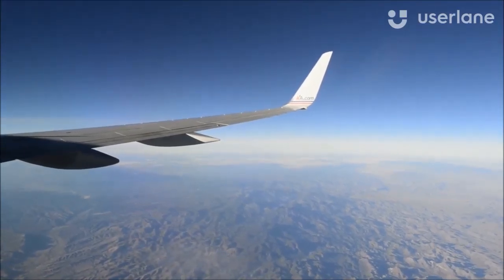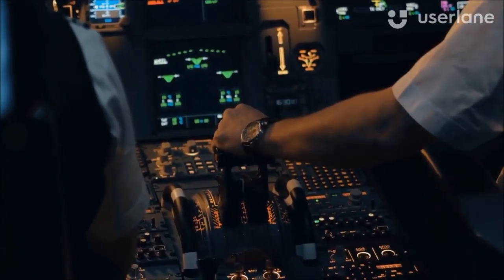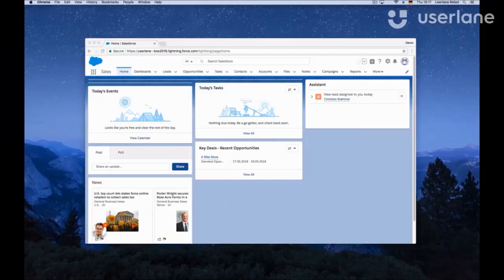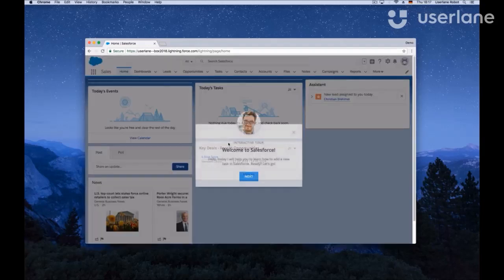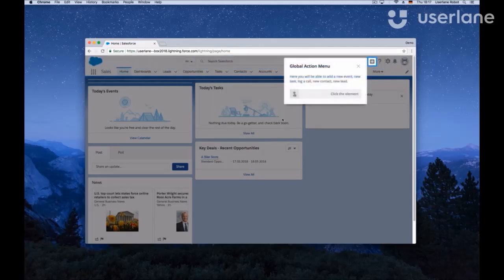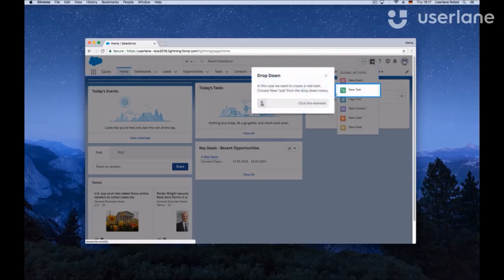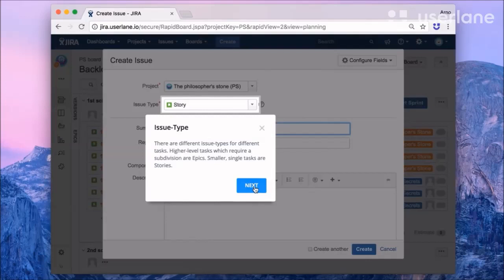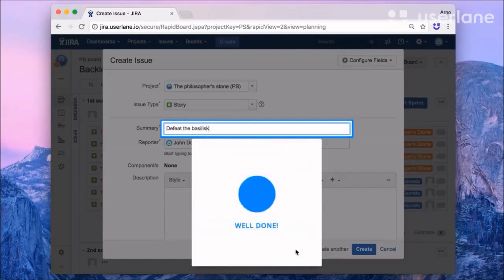Employee Training with Interactive Performance Support: Immediate Software Adoption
Train all employees simultaneously, onboard staff at their own desk by offering on-demand support in software applications so that everybody is fully and constantly operative in any application.

Provide every browser-based application with a guidance layer that steers employees through processes in real-time.

Userlane's software allows companies to increase software and feature adoption, speed up rollouts, increase the ROI from software implementation, and reduce resistance to change.